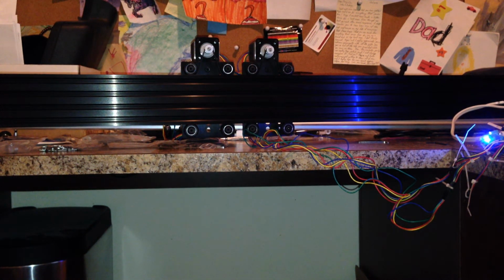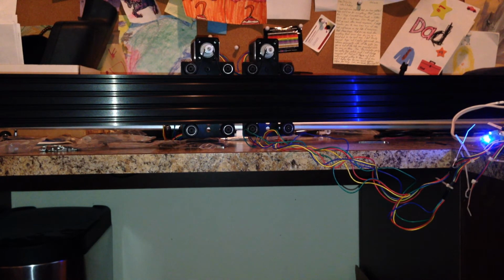My first experiments with CNC in January 2014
This was the very first time I got anything working at all with Grbl. This shows independently controlled movments.